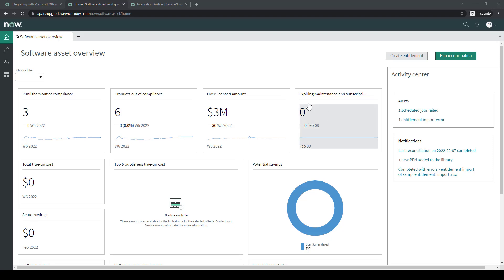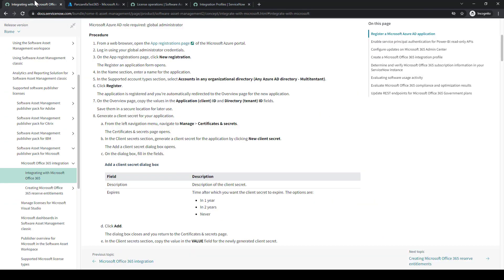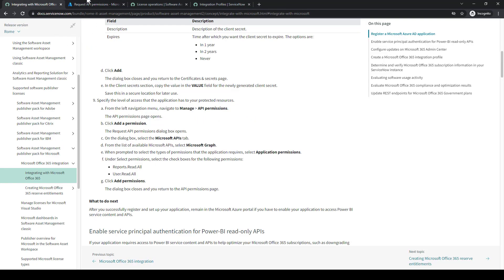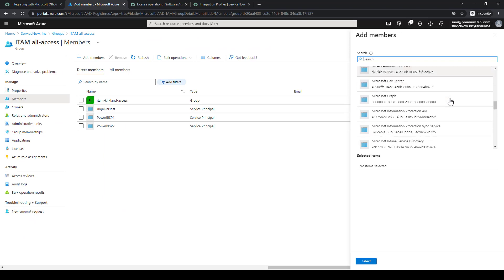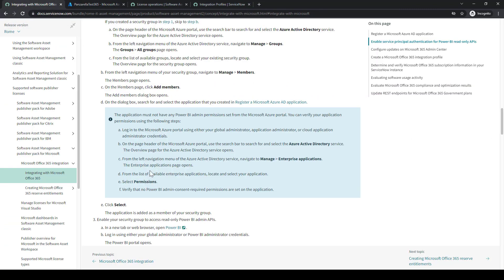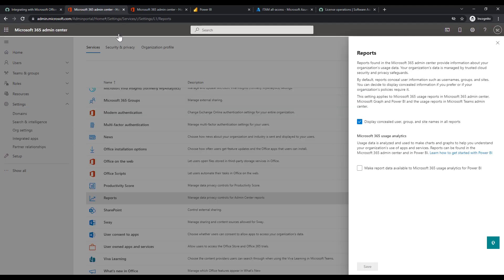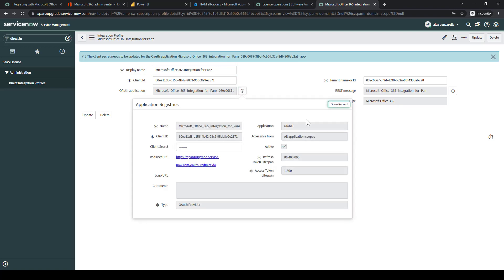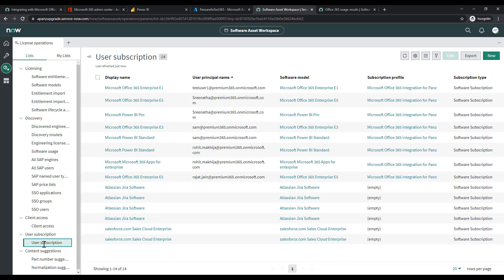How To - Connect Microsoft 365 to ServiceNow SAM for Compliance and Optimization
Step by step instructions on how to connect the Microsoft 365 portal (Azure AD) to ServiceNow Software Asset Management (SAM) to see 0365 user activity and optimization opportunities

Troubleshooting - 1. If the “Collect 365 Usage Data” job fails it could be a bug before Rome patch 4 and below. 2. If you get an error with “insufficient privileges” you might not have granted admin consent in the API permissions.